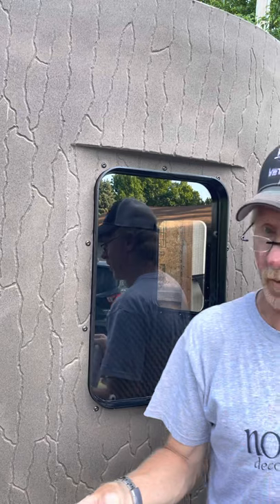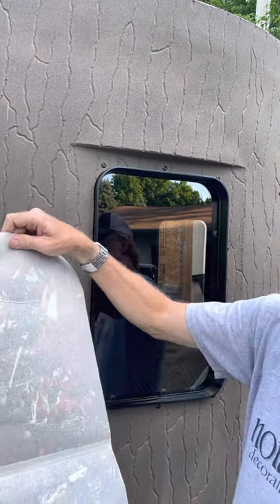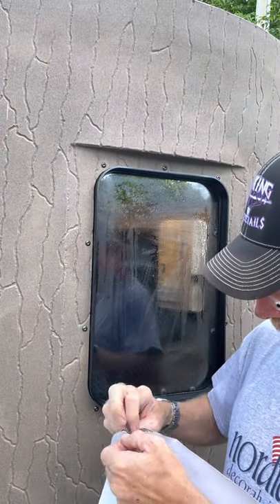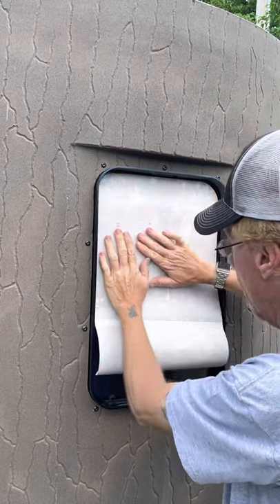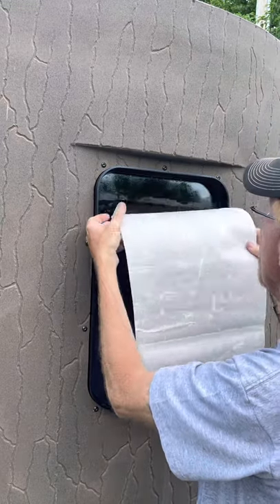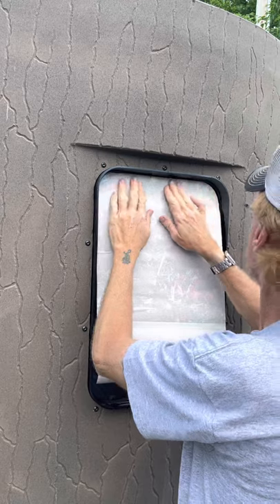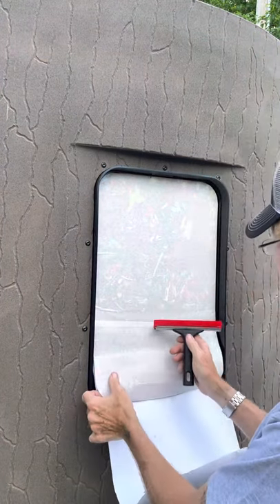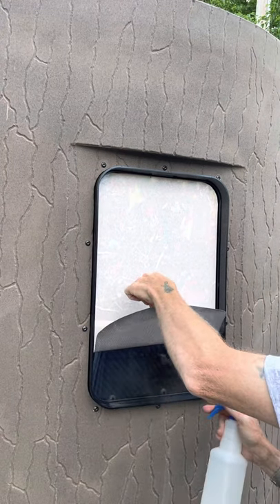Installing the Stealth Screen Kit on your Stump blind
Installing Stealth Screen Kit on your Stump blind